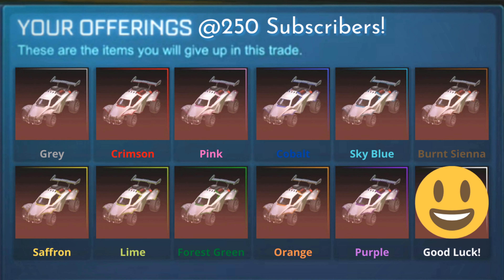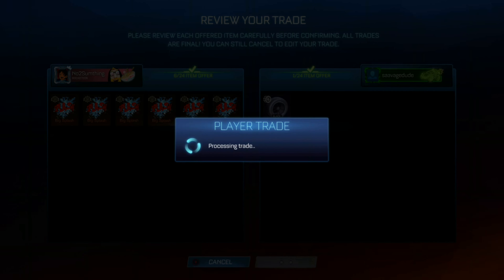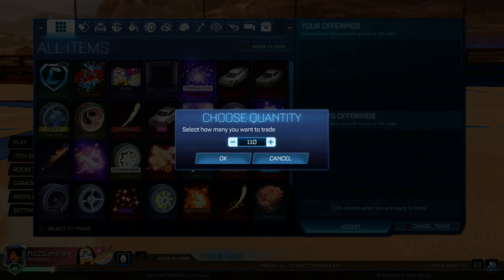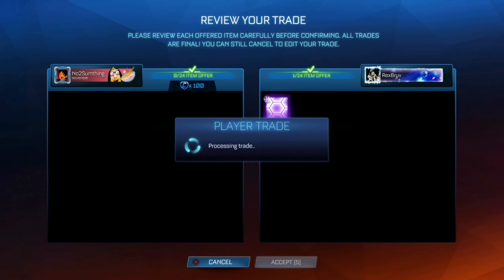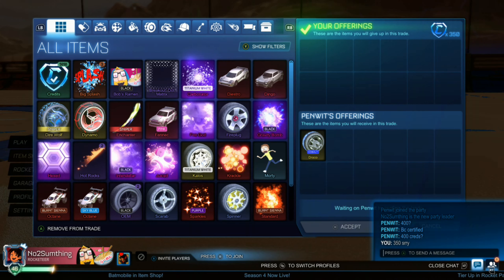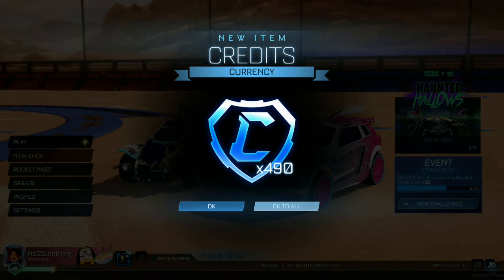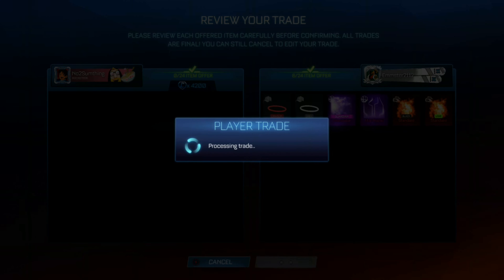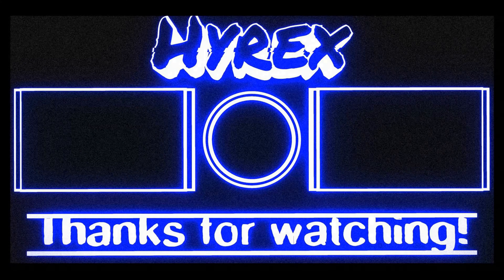Trading From Nothing To $100 In Rocket League #23 (Real Money!)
In This Series, I am going to be showing you tips and tricks on how to trade in Rocket League. At the end of the series, I will have gotten $100 in real life money, and I am going to show you how!

Xbox Gamertag: Hyrex8301
Epic: OP-Monkey